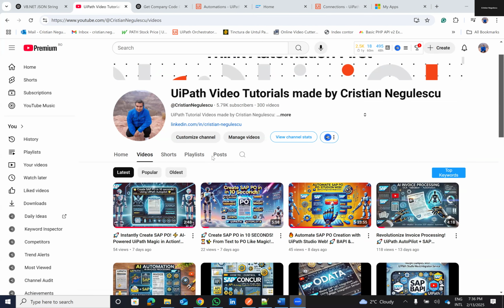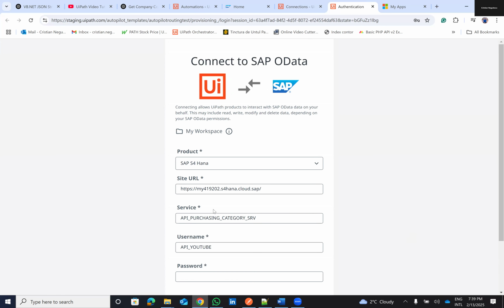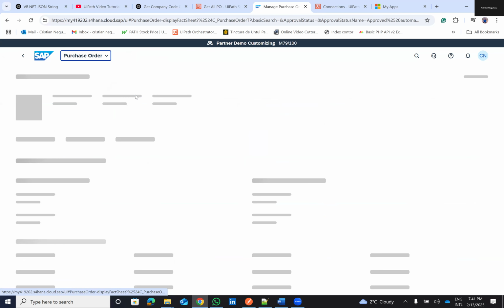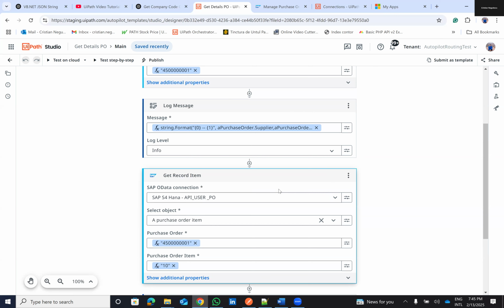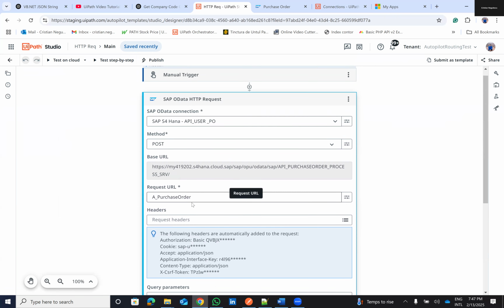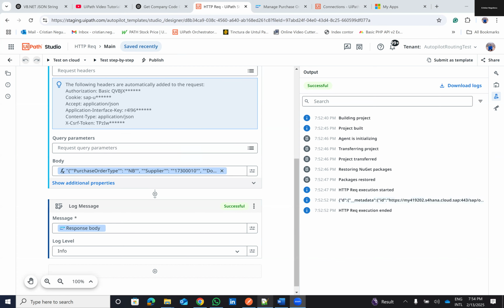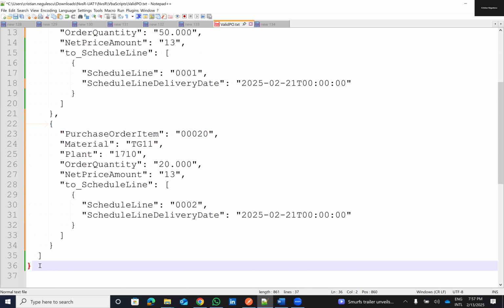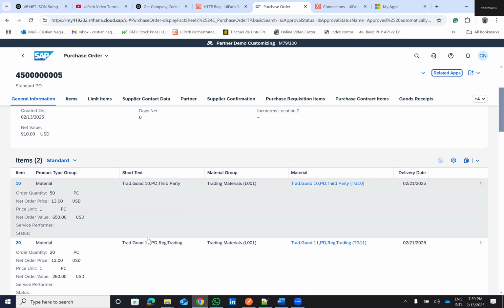Seamless SAP S/4HANA & UiPath Integration: OData Connection Setup Guide! 🚀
Welcome to our step-by-step tutorial on integrating SAP S/4HANA with UiPath using the OData connection! In this video, we will walk you through the entire configuration process, from setting up the SAP system to enabling smooth automation with UiPath Integration Service. Whether you’re an RPA developer, SAP consultant, or automation enthusiast, this guide will help you streamline your workflows and enhance efficiency.

✅ Understanding how SAP S/4HANA OData APIs work
✅ Configuring SAP S/4HANA to expose OData services
✅ Setting up communication users & roles in SAP
✅ Registering and testing OData services in SAP Gateway
✅ Connecting UiPath Integration Service to SAP using OData
✅ Executing API calls from UiPath Studio to interact with SAP data
✅ Troubleshooting common issues in SAP & UiPath integration

📌 00:00 – 🎬 Introduction
🔧 00:25 – ⚙️ Configuring Connection Settings
📜 04:05 – 📋 Retrieving a List of All POs
🔍 07:30 – 🛒 Fetching PO Details with Items
📡 10:30 – 🔄 Making an HTTP Request
📢 19:20 – ❤️ Don’t Forget to Subscribe! 🔔

This video provides a complete hands-on guide, ensuring that you can successfully connect UiPath to SAP S/4HANA and start automating processes using the OData API.

🔹 Why Integrate SAP S/4HANA with UiPath?
SAP S/4HANA is a powerful ERP system, but manual processes can slow down productivity. By integrating it with UiPath's RPA capabilities, you can: 🚀 Automate repetitive SAP tasks
🔄 Improve data accuracy and eliminate manual errors
⚡ Speed up business processes with real-time data exchange
🤖 Enable end-to-end automation across different systems

Using OData (Open Data Protocol), UiPath can communicate with SAP efficiently, making integration seamless and scalable.

1️⃣ Enable OData Services in SAP S/4HANA
Access SAP Fiori Launchpad or SAP GUI
Open the SAP Gateway Service Builder (Transaction Code: SEGW)
Register and activate the OData service using /IWFND/MAINT_SERVICE
Ensure that the required SAP business roles and authorizations are assigned
2️⃣ Create a Communication User & Assign Roles
Use SAP Fiori Launchpad → Maintain Communication Users
Assign the correct communication role (e.g., SAP_BR_ADMINISTRATOR)
Ensure that your user has OData service permissions
3️⃣ Test OData API in SAP S/4HANA
Check if the response contains SAP data
4️⃣ Configure UiPath Integration Service
Open UiPath Orchestrator → Integration Service
Add a new connection for SAP OData
Enter SAP credentials and OData service URL
Authenticate and test the connection
5️⃣ Build an Automation in UiPath Studio
Open UiPath Studio
Use the UiPath SAP OData connector
Design a workflow to read, update, or delete SAP data
Run the automation and verify data processing
🔹 Troubleshooting & Common Issues
❌ 401 Unauthorized → Ensure correct SAP credentials & roles
❌ 403 Forbidden → Check SAP authorization settings
❌ 404 Not Found → Verify the OData service registration
❌ Connection Timeout → Check network firewall settings

For a full debugging guide, watch the video till the end! 🎯

🔹 Useful SAP Transaction Codes (T-Codes)
📌 SEGW - SAP Gateway Service Builder
📌 /IWFND/MAINT_SERVICE - Activate OData Services
📌 SU01 - Maintain User Credentials
📌 PFCG - Assign Authorization Roles
📌 SICF - Activate SAP Services